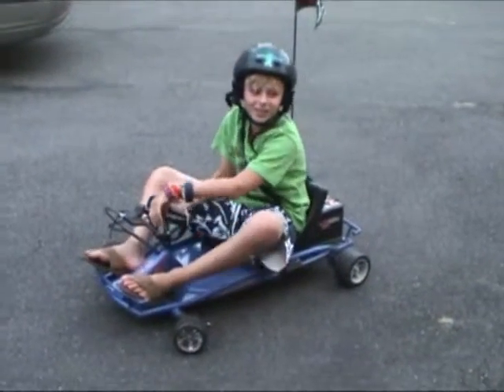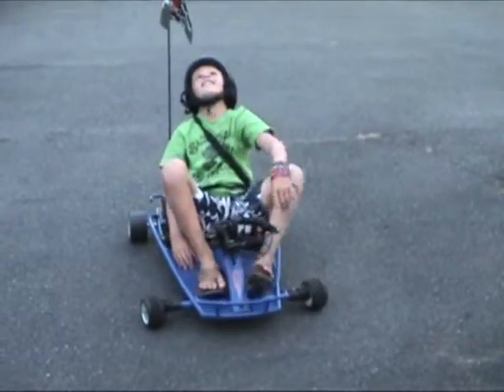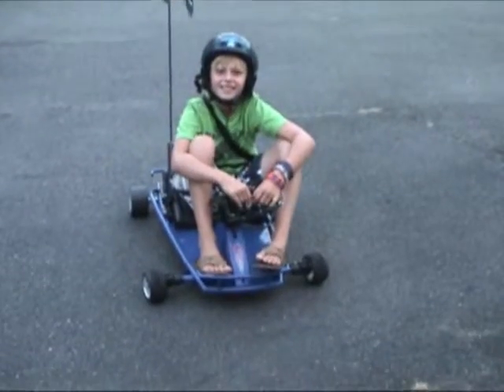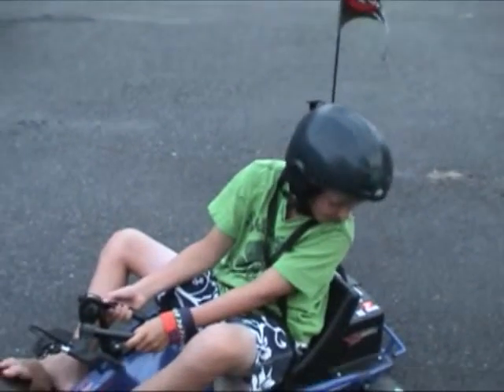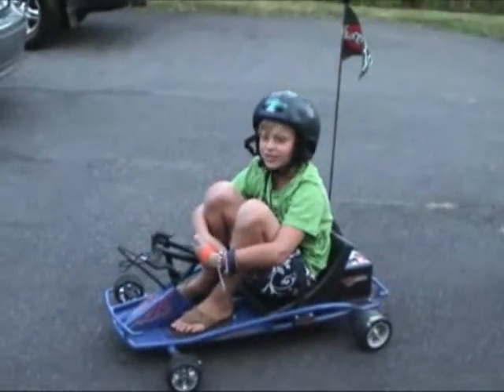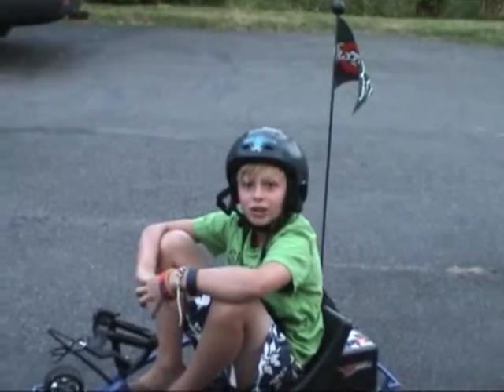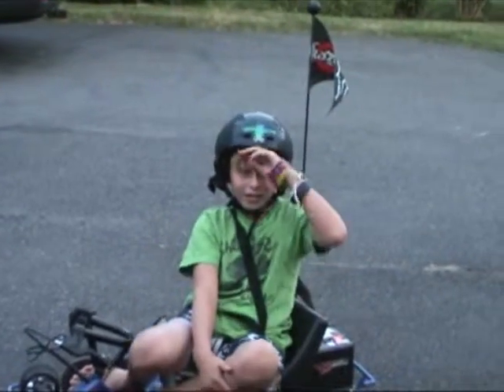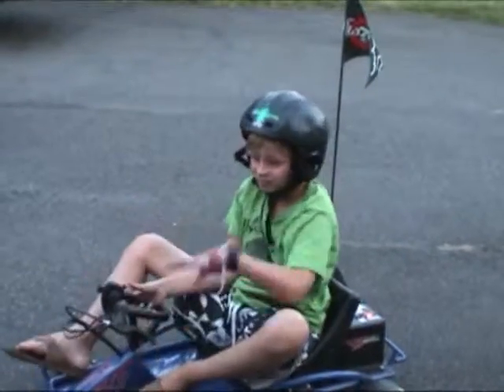Nick Drifter Sales Pitch